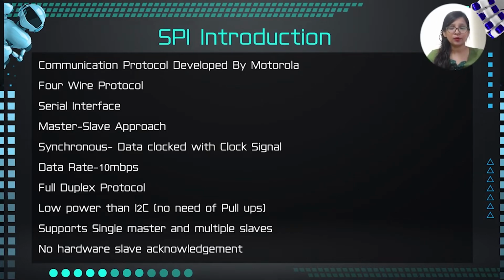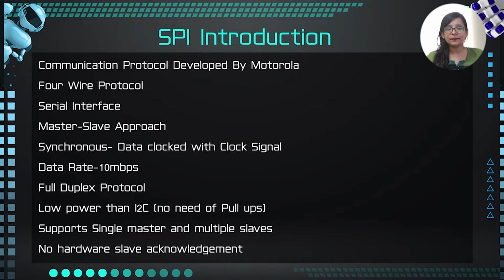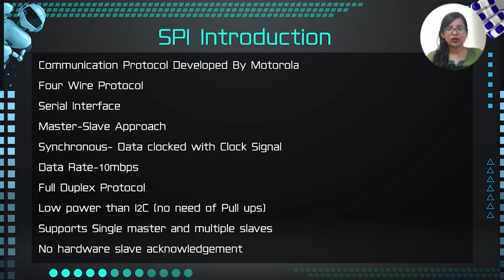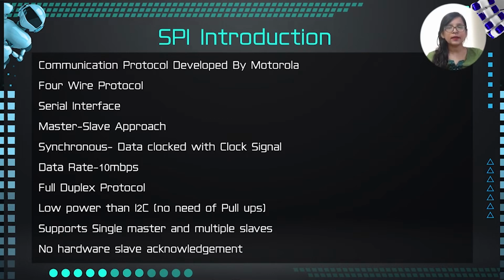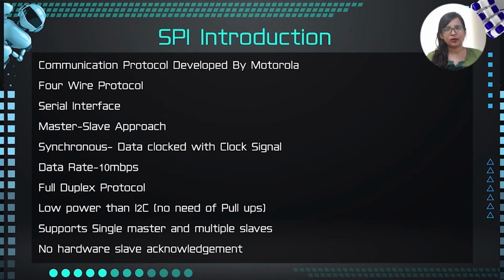IOT Course Demo | Skill Vertex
In this course, you’ll dive deep into the world of microcontrollers and circuit boards and learn how to enable them to become smart. Learn how to work on over 10+ projects, each one using a variety of sensors that is taught live by the mentor.

Things you will learn:
1. Study about microcontrollers and their uses in Arduino using the Arduino IDE tool.
2. Enhance the communication between device and microcontroller.
3. Dive deep into developing IoT technology and it's wireless protocols standards.
4. Learn about virtual platforms, build your circuits and gain skills in coding the Arduino board.
5. Learn how to create dashboards, storytelling and deploying models
6. Intern with us on live projects
7. Create a strong skill for your personal purpose/career
8. Make use of Thingspeak API and learn how to integrate different apps by developing your own skills.
9. Know which algorithm/ model to implement at different problem statements

Program Curriculum
Module 1 - Introduction to Microcontroller
Module 2 - Arduino IDE platform
Module 3 - Programming with Arduino
Module 4 - Communication protocols
Module 5 - IOT introduction
Module 6 - IOT wireless protocols
Module 7 - ThingsSpeakAPI
Module 8 - Project Discussion

TOOLS
Virtual platform-tinkercad
Arduino ide app
C++
Thingspeak
Matlab

Join your Dream Company like IBM etc